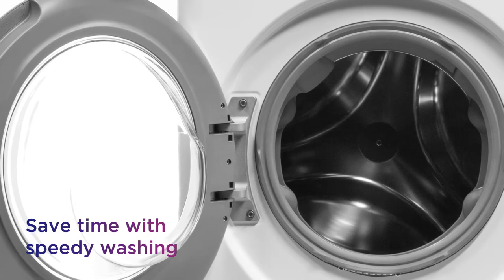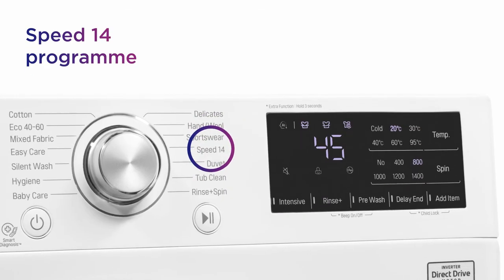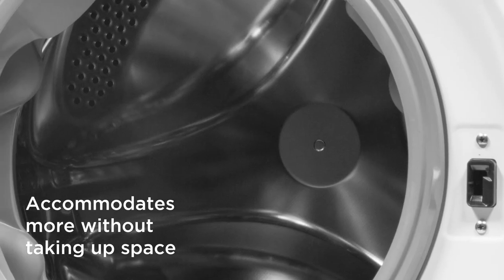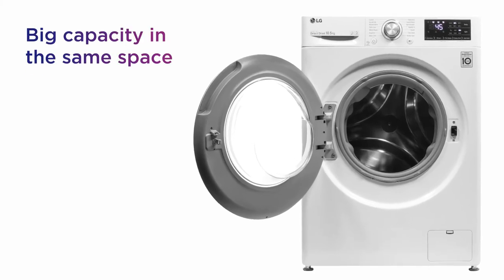LG AI DD V3 F4V310WNE 10.5 kg 1400 Spin Washing Machine - White | Product Overview | Currys PC World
SHOP the LG AI DD V3 F4V310WNE 10.5 kg 1400 Spin Washing Machine - White

Learn more about the LG AI DD V3 F4V310WNE 10.5 kg 1400 Spin Washing Machine - White.